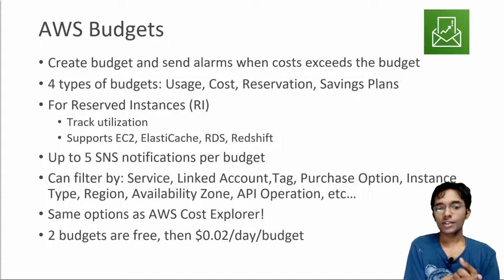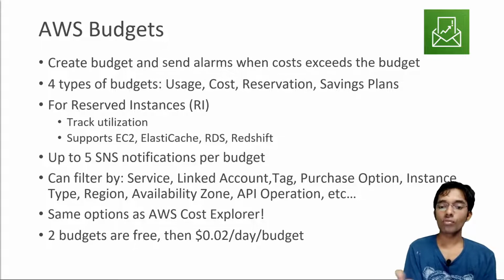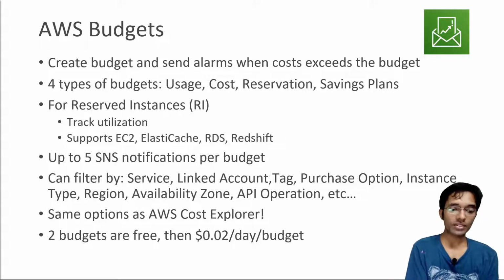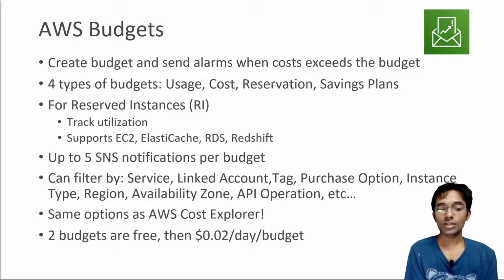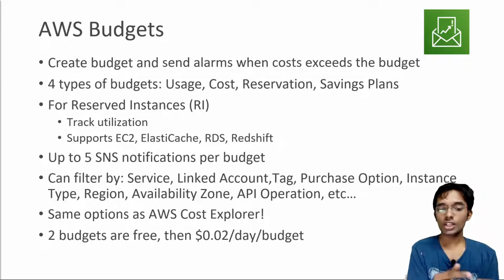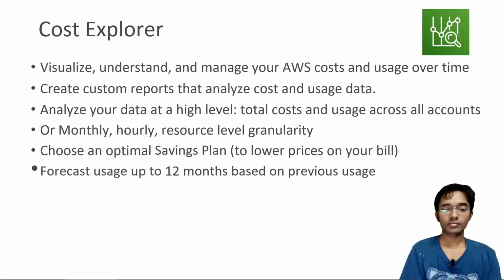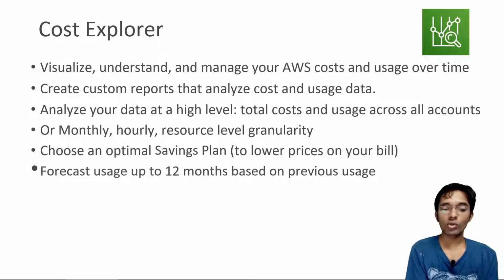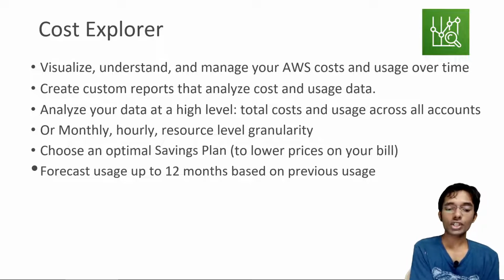AWS Budgets and Cost Explorer, AWS Certified Solutions Architect Professional